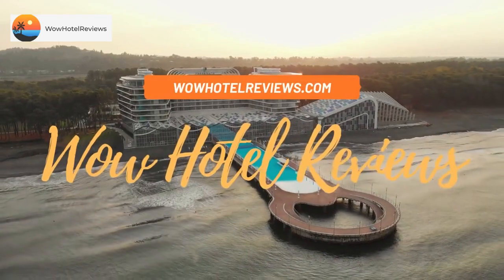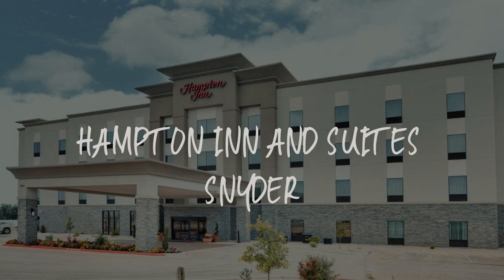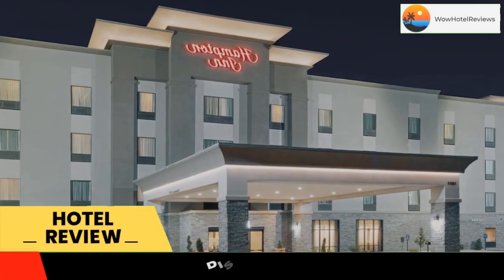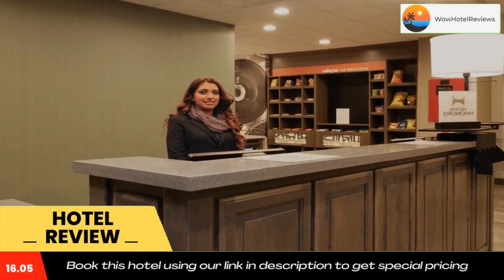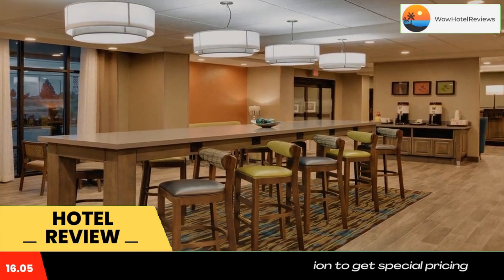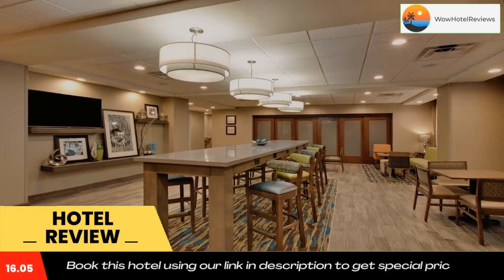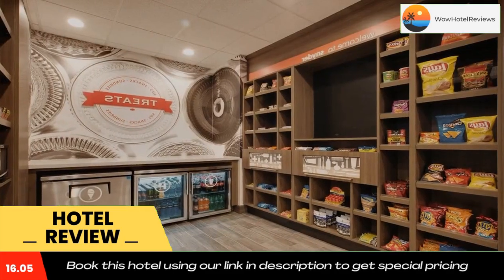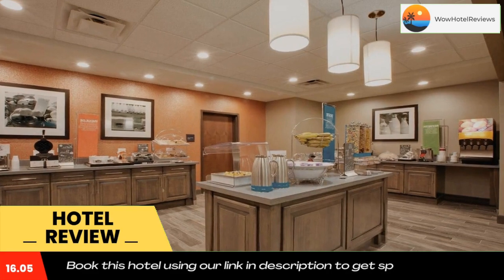Hampton Inn and Suites Snyder Review - Snyder , United States of America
Hampton Inn and Suites Snyder

Hampton Inn and Suites Snyder offers accommodations in Snyder.

Every room is fitted with a flat-screen TV with cable channels. Some rooms feature a seating area for your convenience. You will find a coffee machine in the room. The rooms are equipped with a private bathroom.

There is a 24-hour front desk at the property.